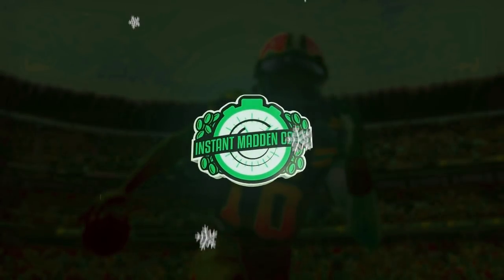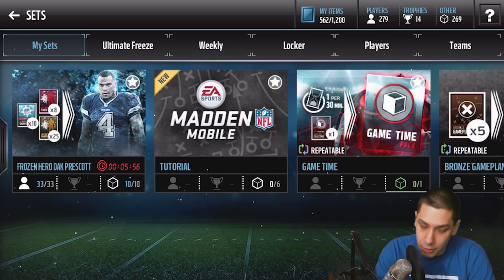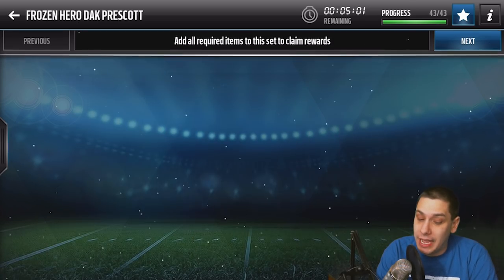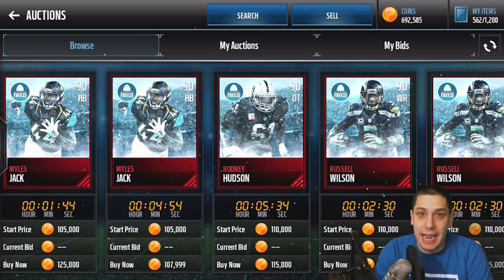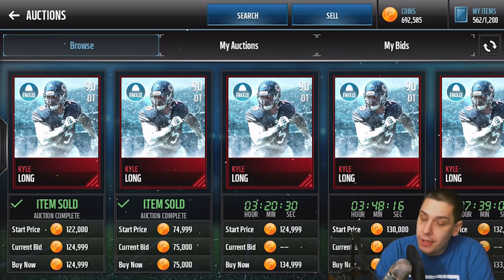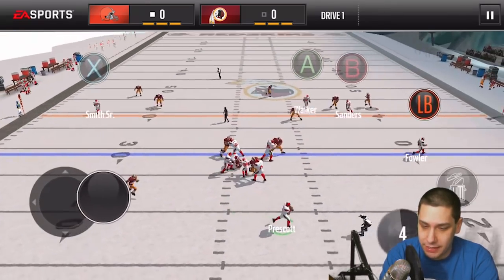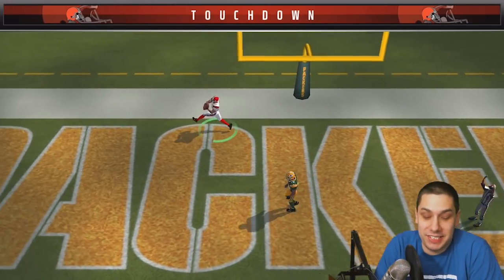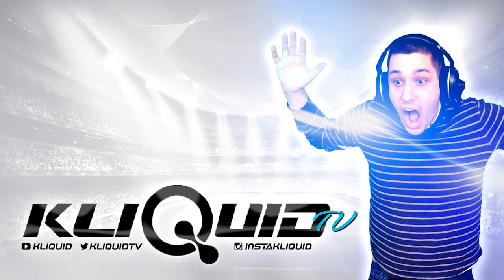96 DAK PRESCOTT FLASH FROZEN HERO SET COMPLETE w/ GAMEPLAY! Madden Mobile Ultimate Freeze!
96 DAK PRESCOTT FLASH FROZEN HERO SET COMPLETE w/ GAMEPLAY! Madden Mobile Ultimate Freeze!